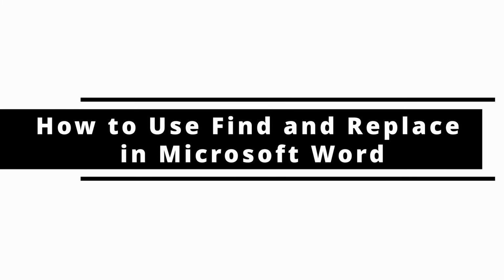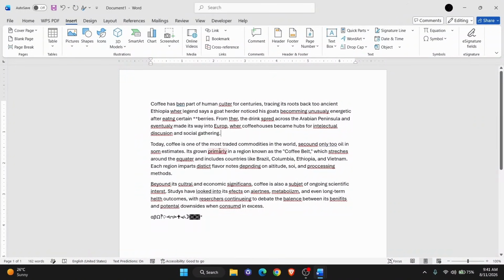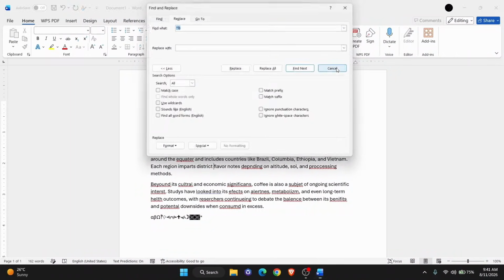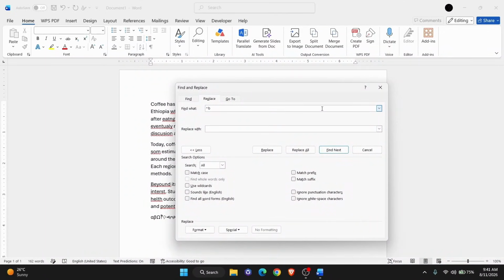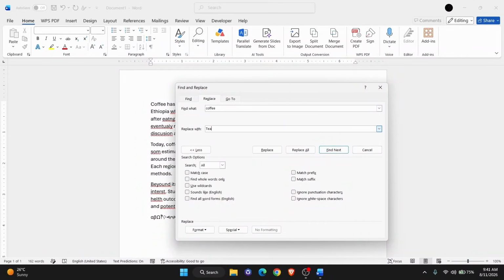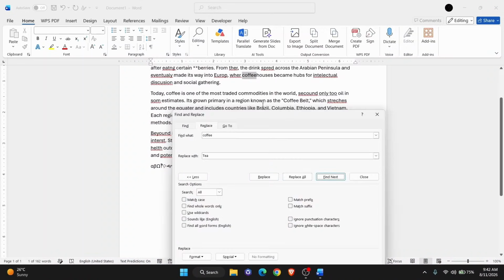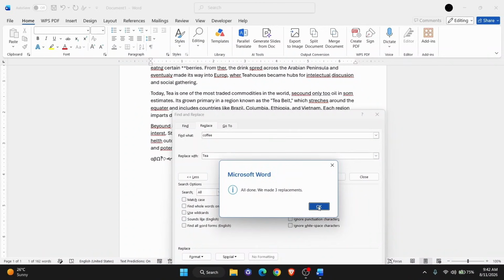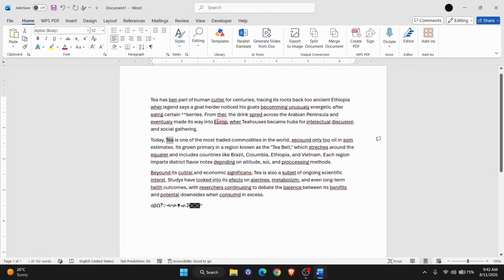How to Use Find and Replace in Microsoft Word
Learn how to Use Find and Replace in Microsoft Word with this easy step-by-step tutorial. Whether you want to quickly search for specific words or replace text throughout your document, Microsoft Word makes editing simple and efficient.

In this video, you'll learn how to use Find and Replace in Word, including Word search and replace features and how to replace text in Word. You'll also discover useful Microsoft Word editing tools to make your documents easier to update.

Timestamps:
0:00 Introduction
0:20 Using Find and Replace in Microsoft Word